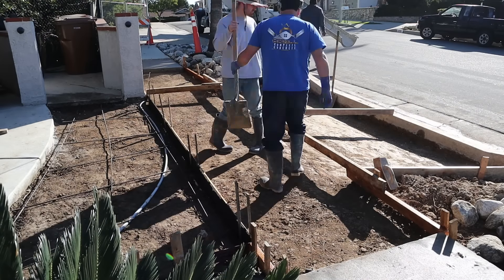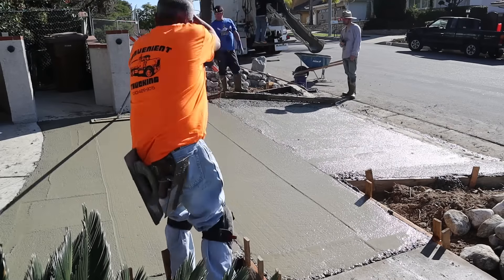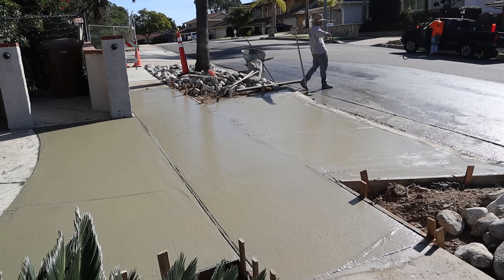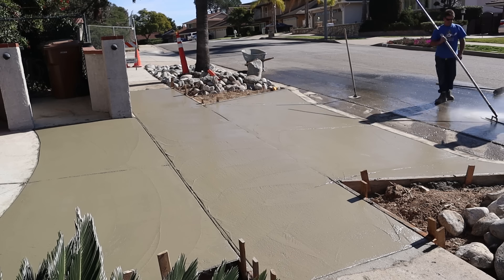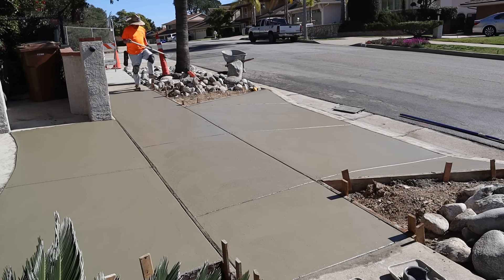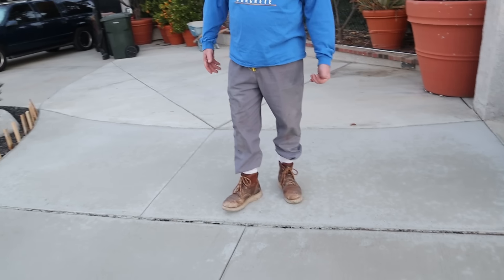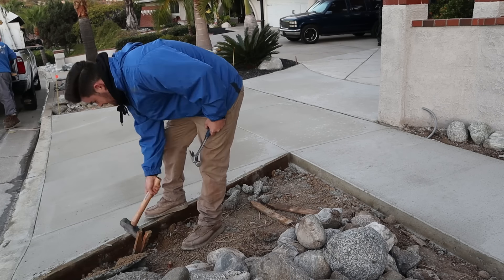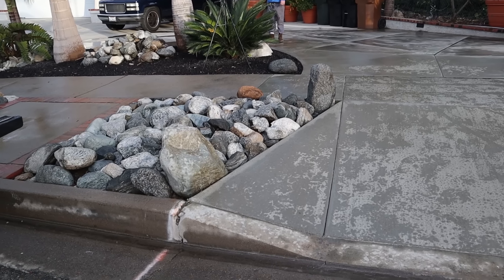How to pour a Driveway Apron Approach Part 2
*Inspector never showed up again to reinspect it... after multiple attempts of calling him with no response, we went ahead and poured anyways. Never heard from him again*

In this part of the video we will be pouring and finishing this new concrete driveway apron approach! We will be taking you step by step on how we pour the concrete for this circular driveway apron approach!